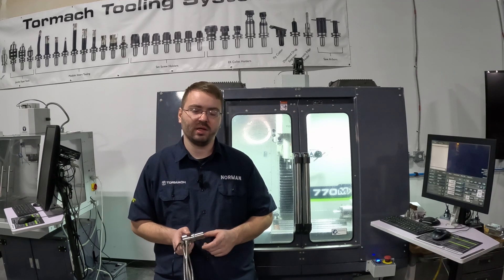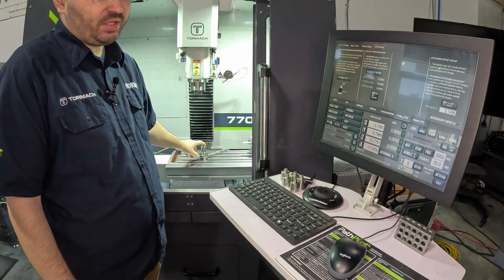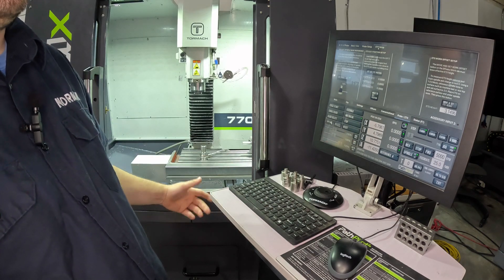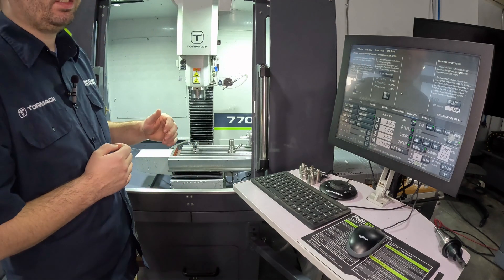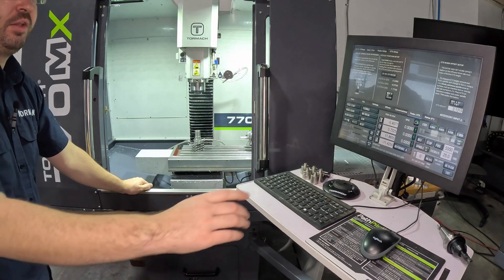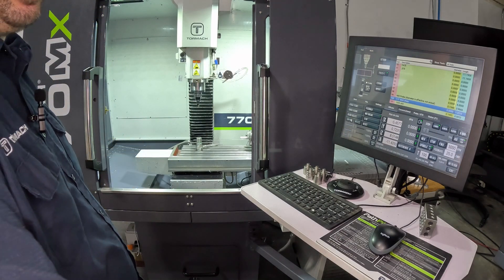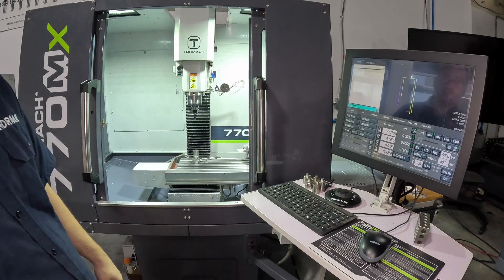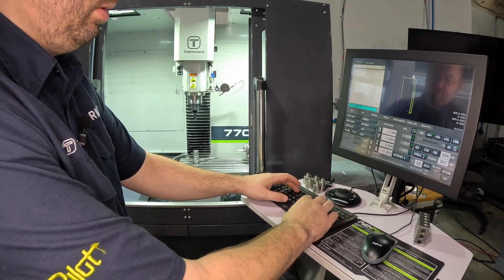Tormach Wired Tool Setter (ETS) Installation and Usage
If you are installing a wired tool setter (ETS) or unsure how to use it this video will prove an overview of the installation process and steps for using it.